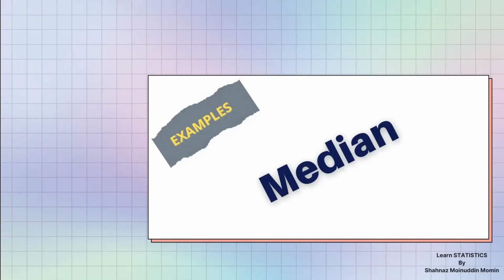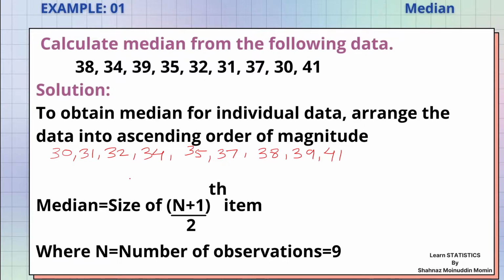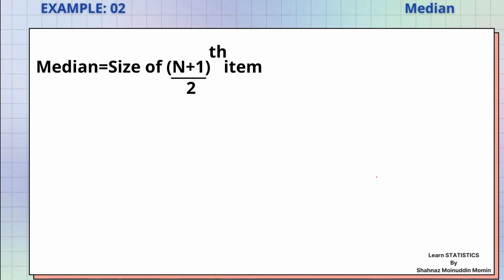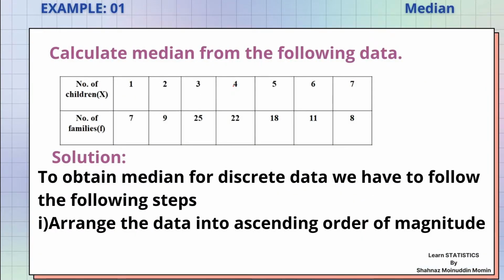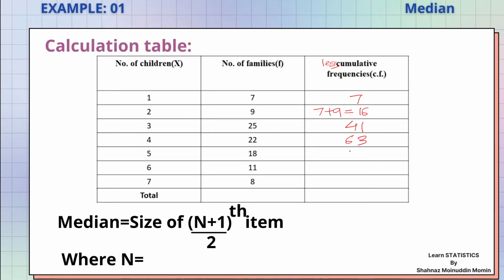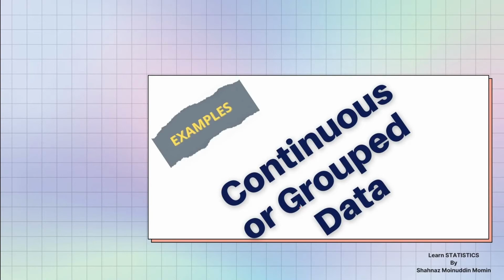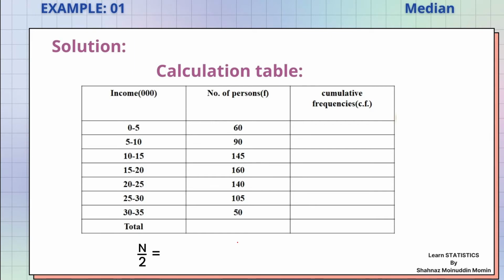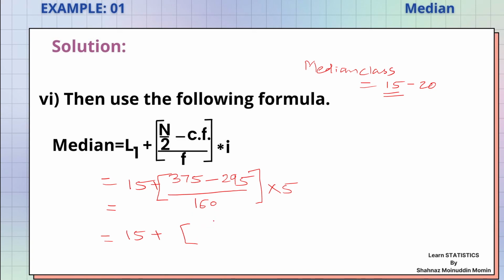Median in statistics/Solved examples on median/Median in individual, discrete, continuous series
Median in statistics/Solved examples on  Median/Median in individual, discrete, continuous series/Partition Value Median and solved examples/Median in statistics/Median in continuous series/Median for grouped data/Median for ungrouped data/Median in statistics class 11/Partition Value/How to calculate Median/Median calculations/measures of central tendency /partition values/partition values in statistics/CBSE/Engineering/B.C.S. /B.Sc./B.com./M.A./SET/NET /B.Tech/ Competitive Exams/9th class/10th class/ 11th class/12th class/JEE advanced/JEE mains/NEET/CET/GATE/Biostatistics/medical/pharmacy

In this video we learn how to calculate median in case of :
1.Individual Data
2. Discrete  Data
3. Continuous or Grouped  Data